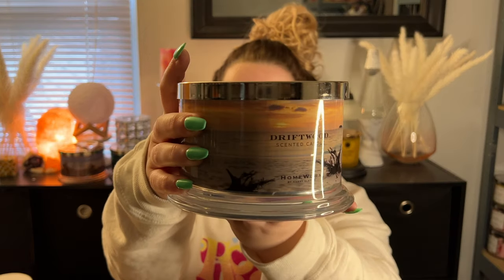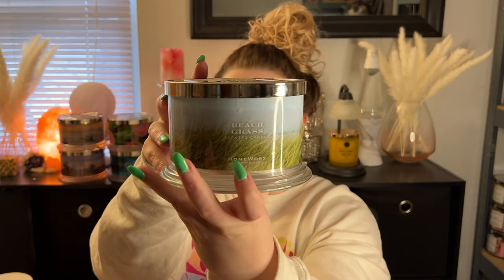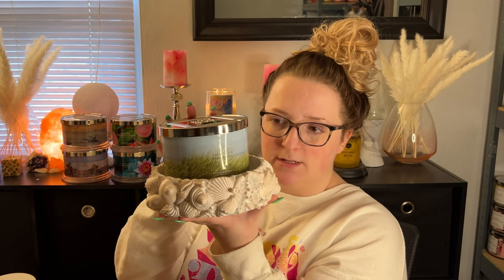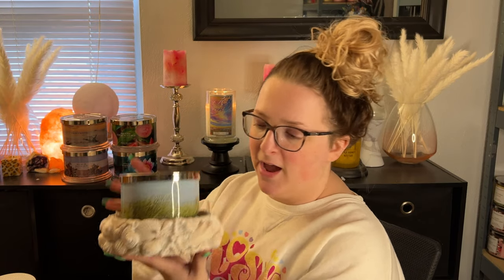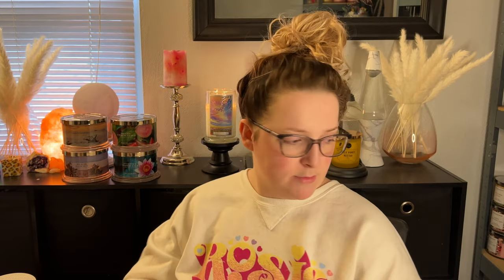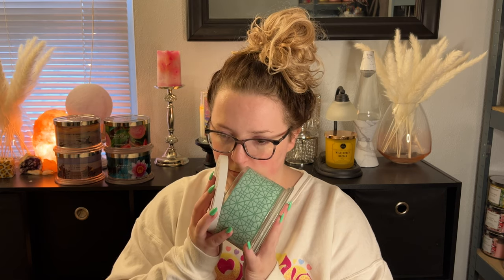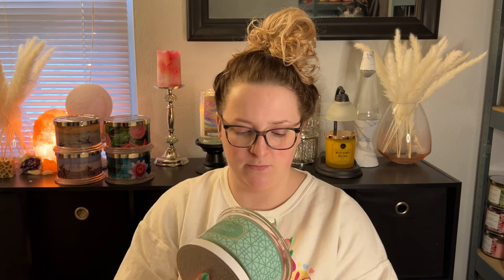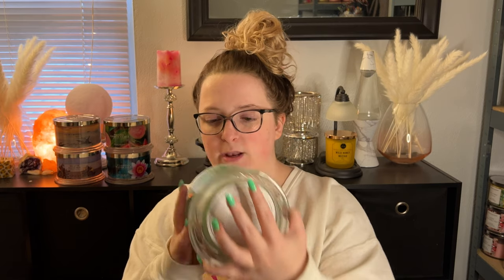*HUGE* HOMEWORX HAUL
Hello, everyone! Welcome to the Candle Club! My name is Ashley! I am a candle and body care collector of many brands! I look forward to more videos and chats with you all!

I also am a Kringle Candle Ambassador on Kringle Candles website! *subject to certain offers may not be stackable in the same orders*

This is a *drama FREE* zone! We are here to enjoy candles, wax and all things body care so please be kind to others and respect one another!

Links:

Wax Liners I use
Warmer in my Office
Accessory Kit